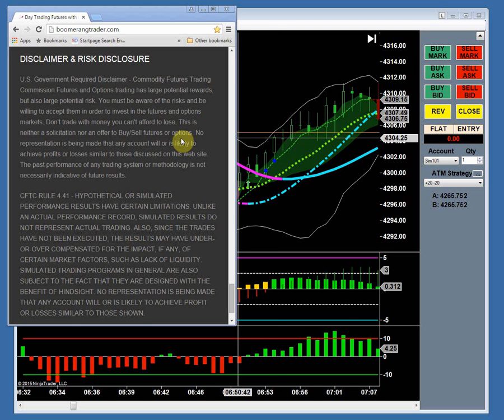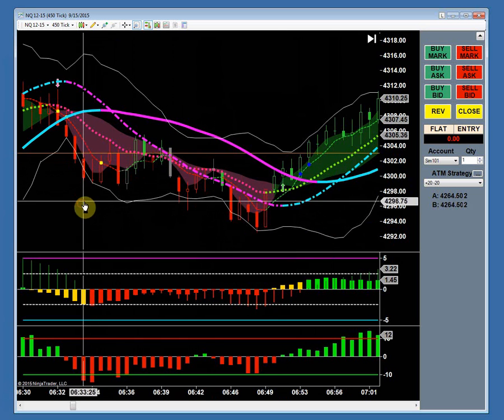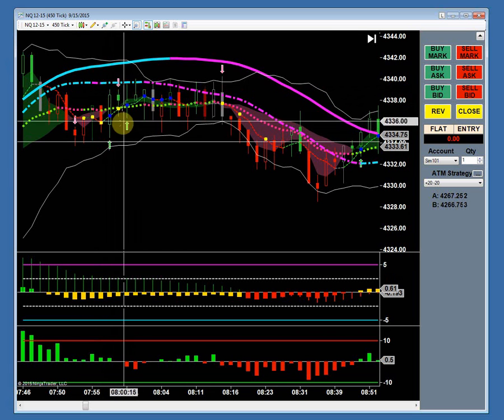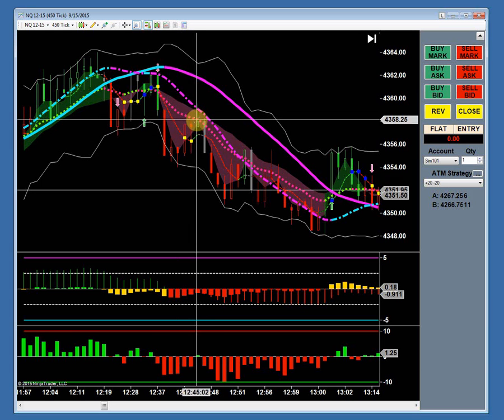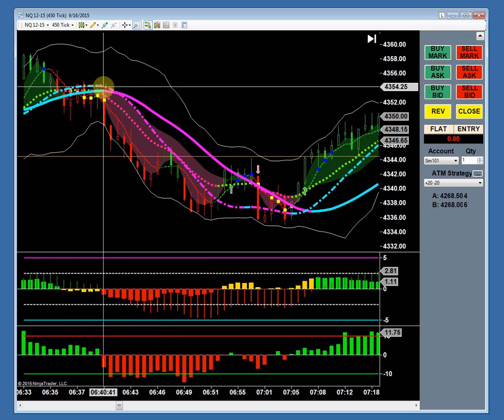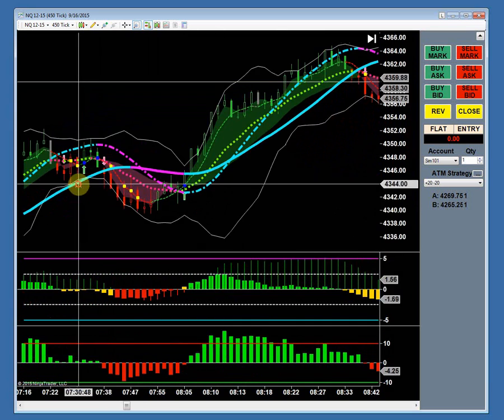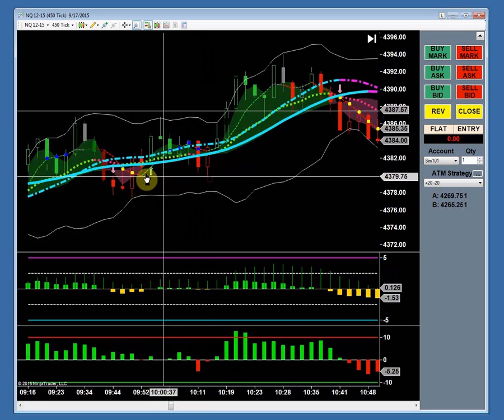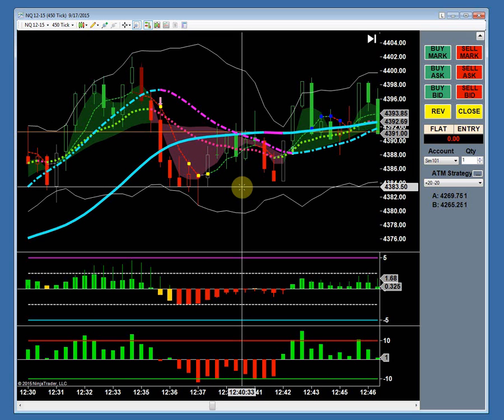Boomerang Day Trader System components and Trade Method Rules explained